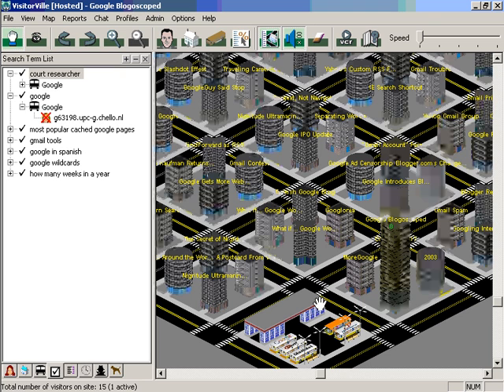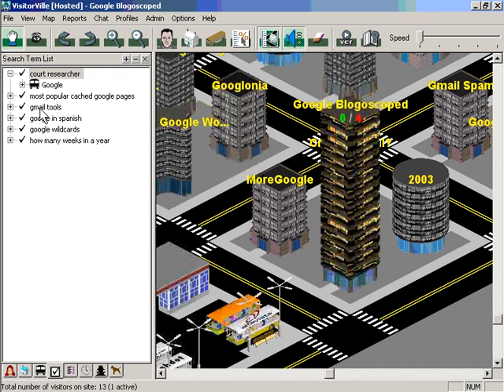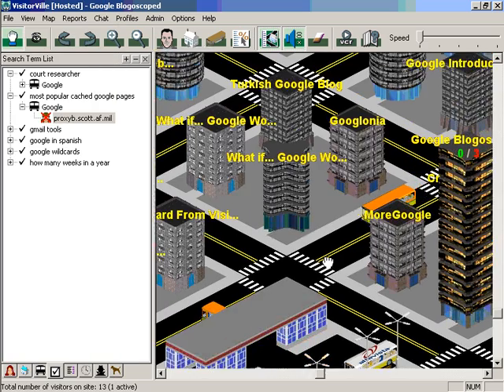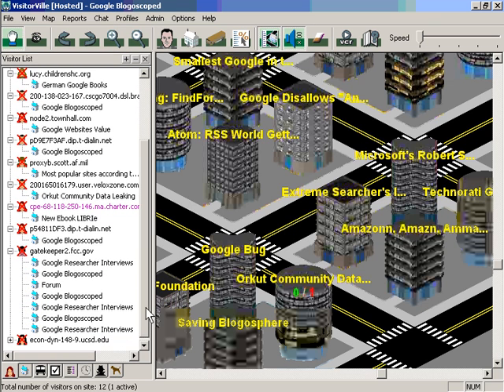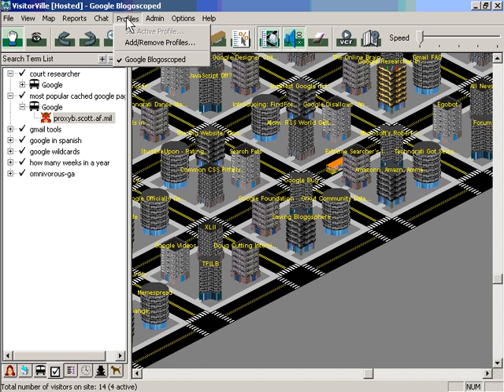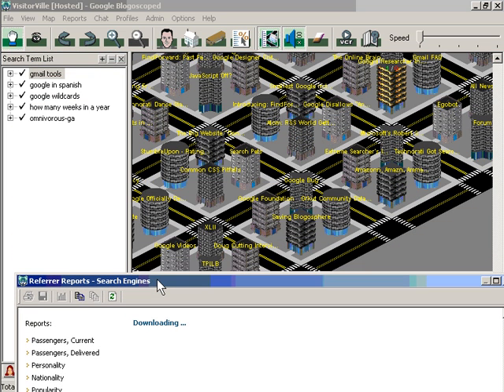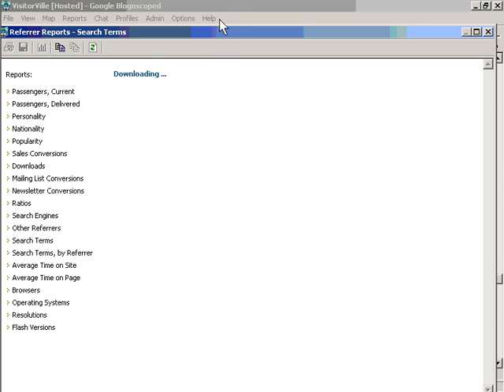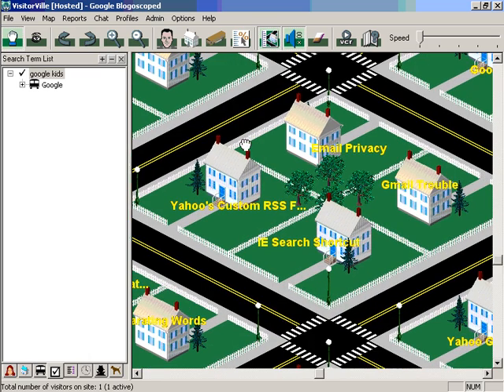VisitorVille Statistic Software [2005]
I'm a big fan of "Mayor" Robert's VisitorVille statistic visualization software This video shows some typical use cases -- your web site being a city, and visitors being "real" people within this site.

Date: Jun 27, 2005 [This video has been added for archiving reasons]